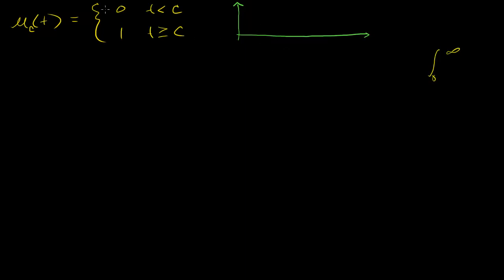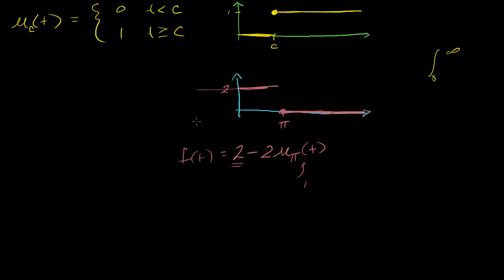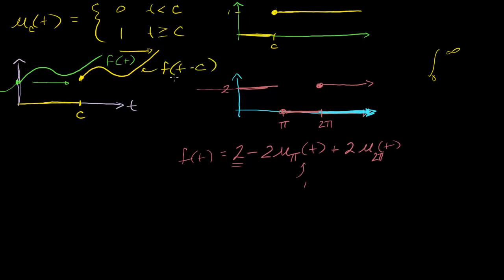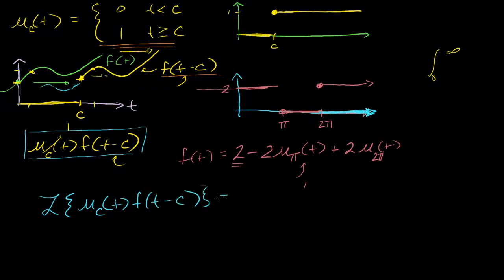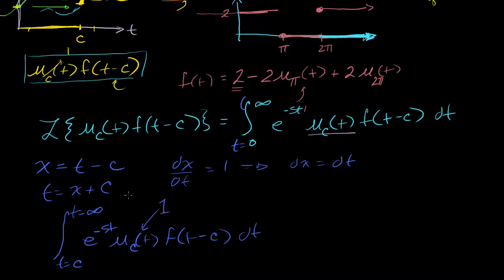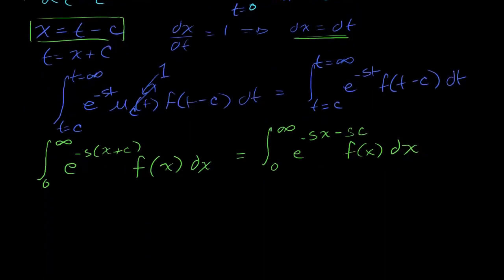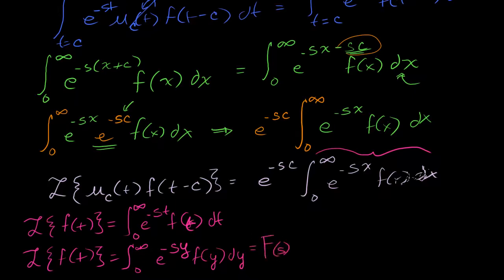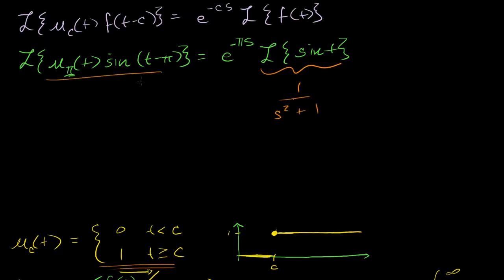Math Differential equations - Laplace transform of the unit step function